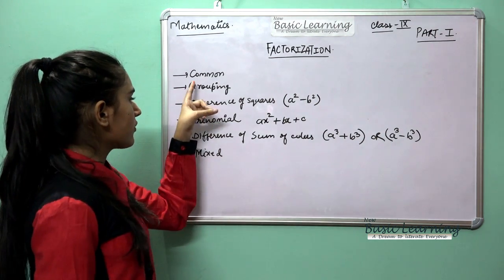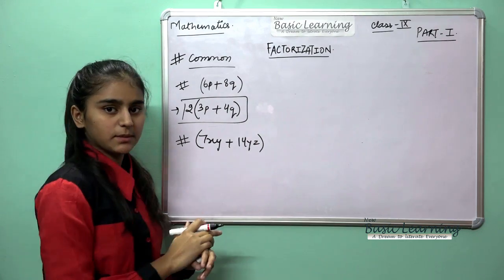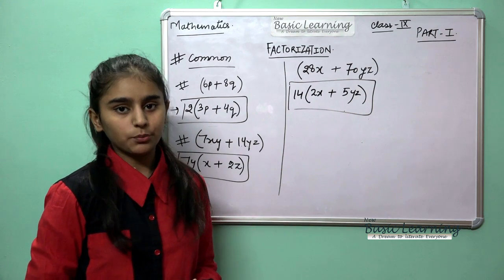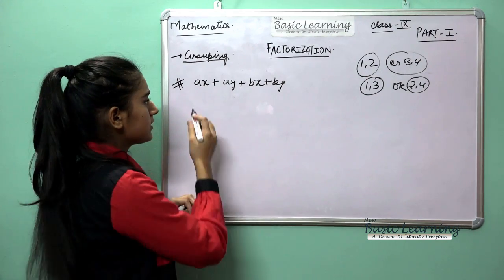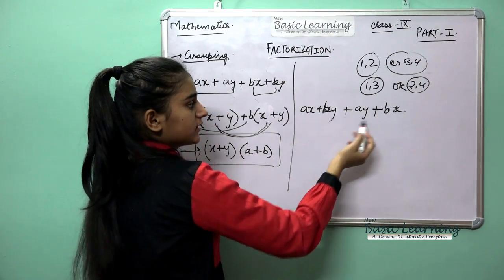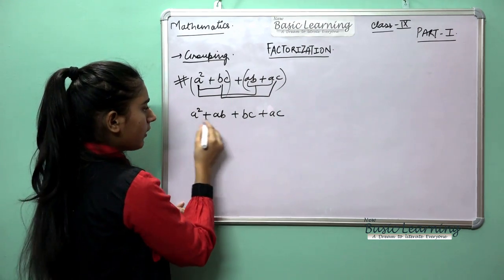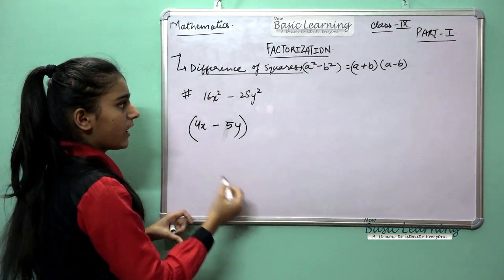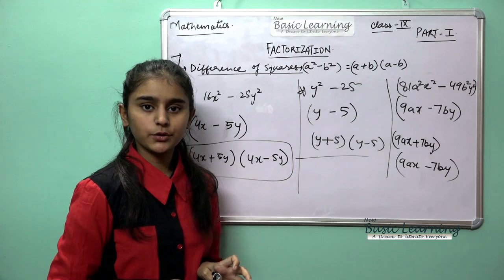9th Class, Mathematics, Factorization, Part 1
9th Class, Mathematics, Factorization, Part 1